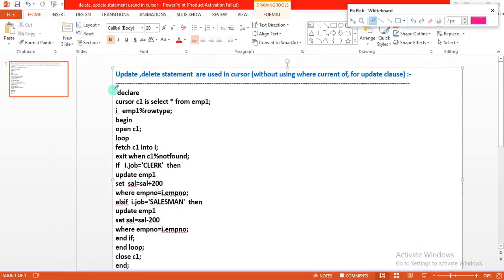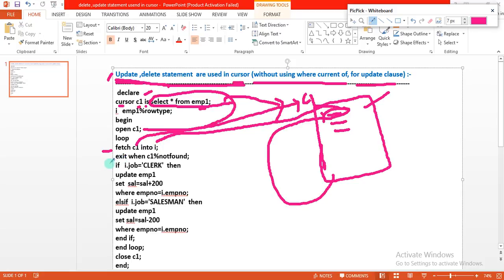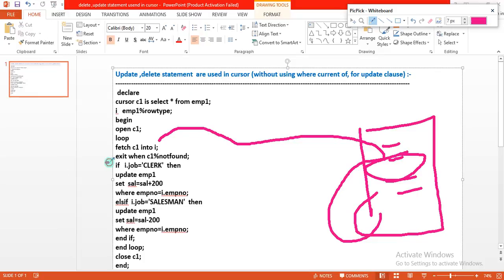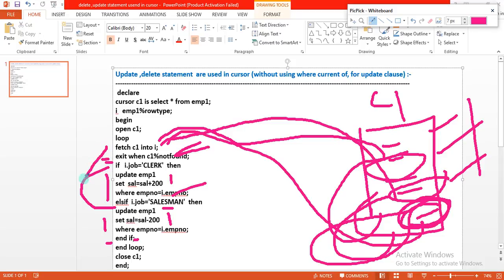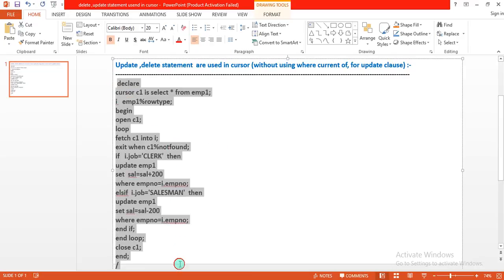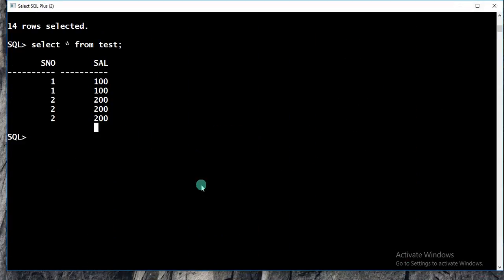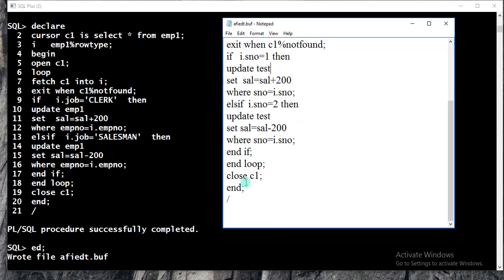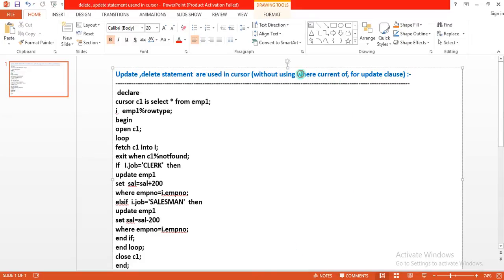Update ,delete statement are used in cursor without using where current of, for update clause